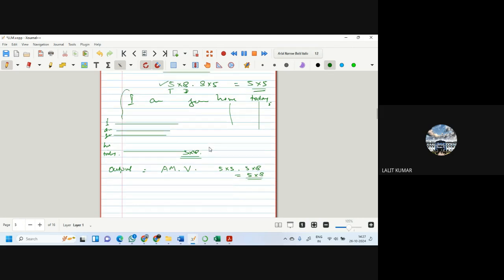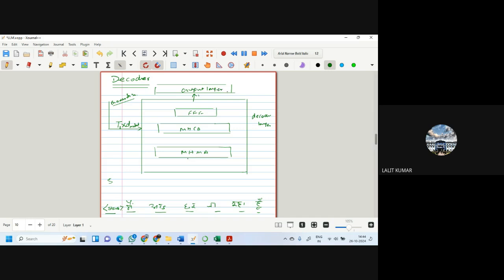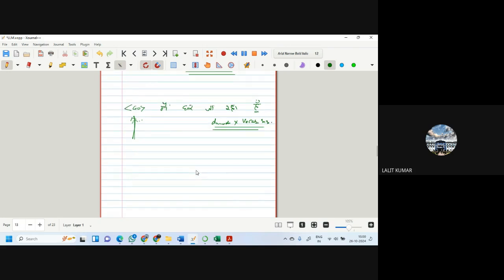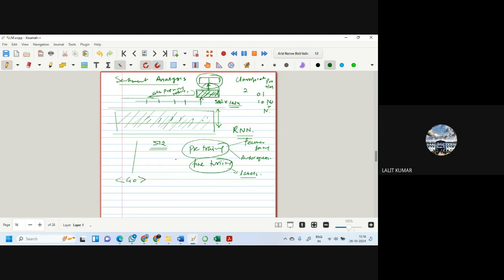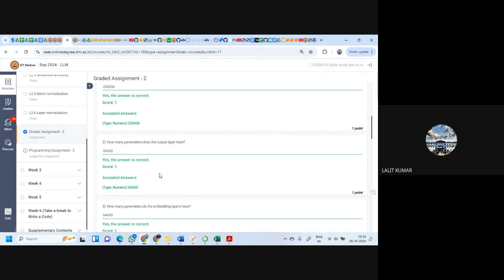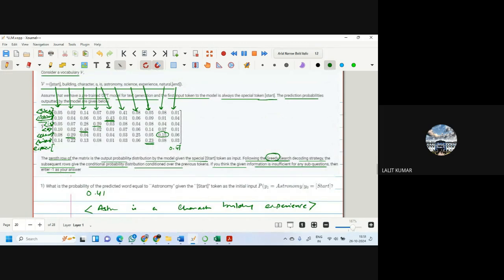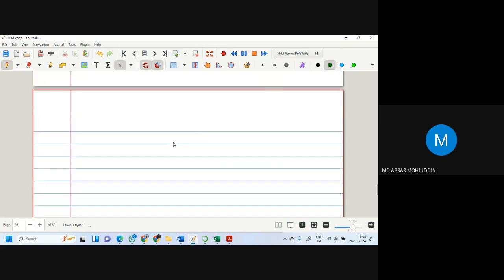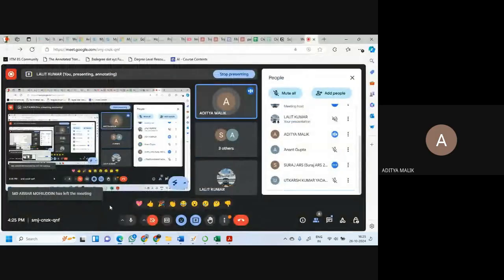Revision session for quiz1 for Large Language Model course of BS IIT Madras